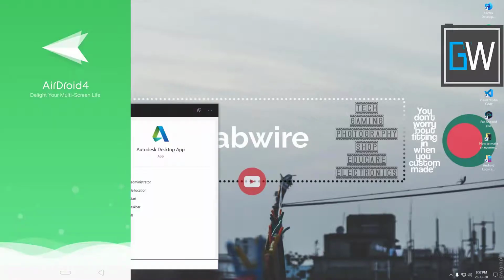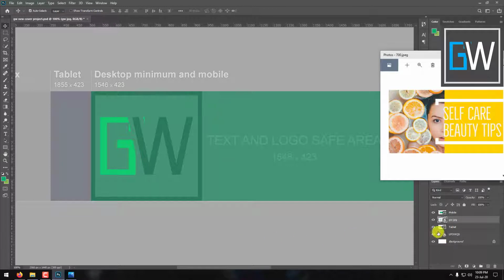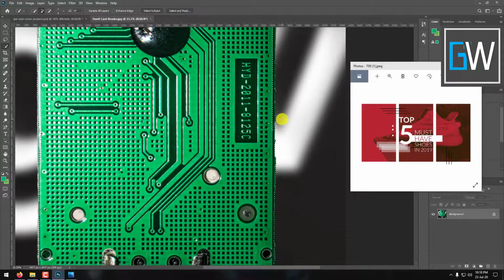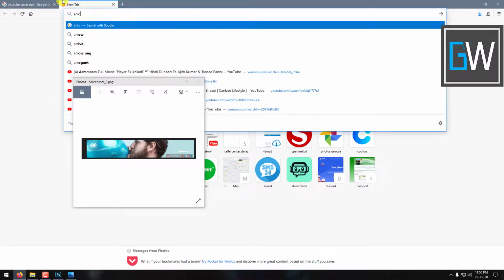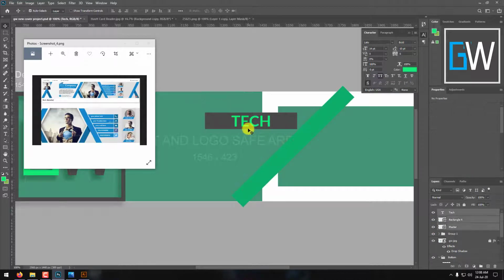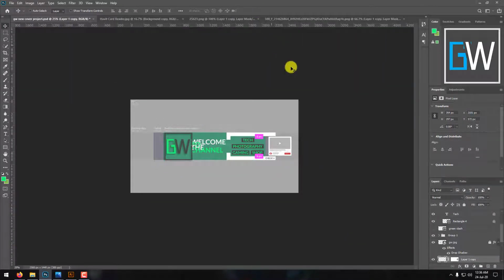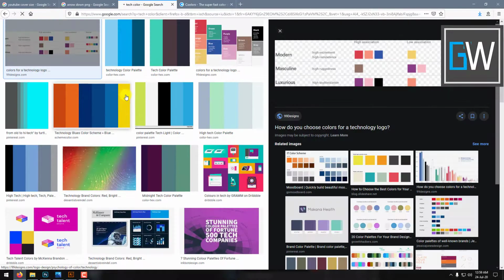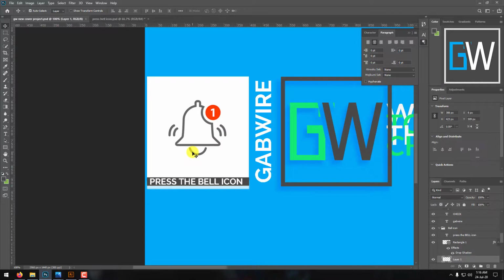How to edit a cover photo for Youtube gwtech complete Tutorial Photoshop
About: "gabwire" is a YouTube Channel, where you will find technological videos, New Video is Posted when I guess you will need it or upon request :)